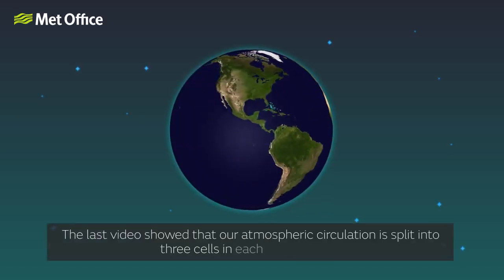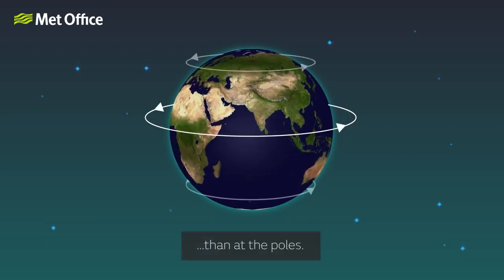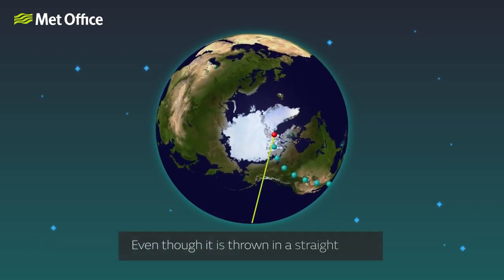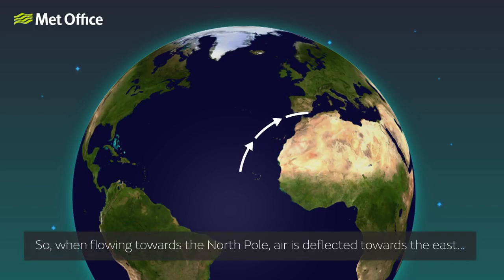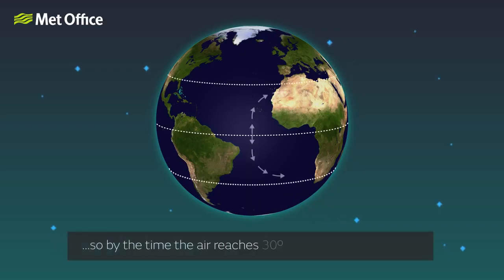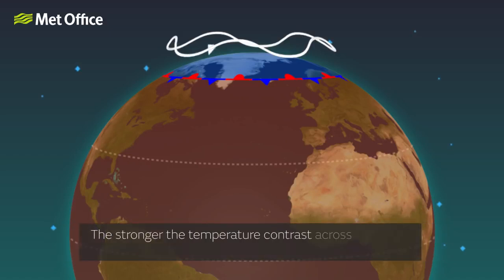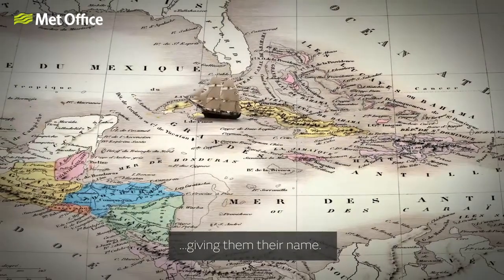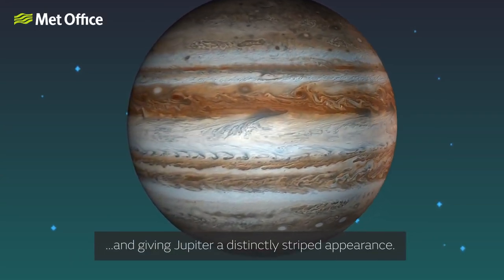What is global circulation? | Part Three | The Coriolis effect & winds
In this third, and final, video in the Global Circulation series we look at how the rotation of the Earth influences our winds through the Coriolis effect and gives us jet streams and prevailing wind patterns.